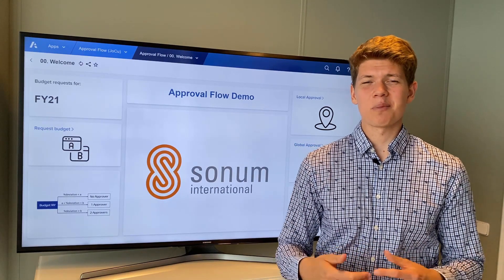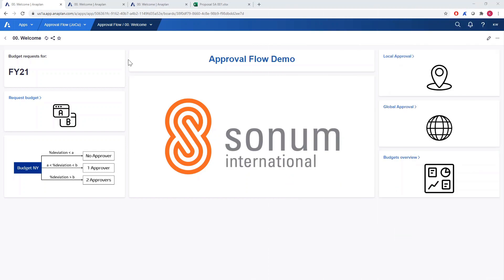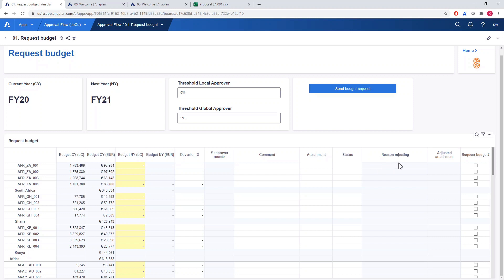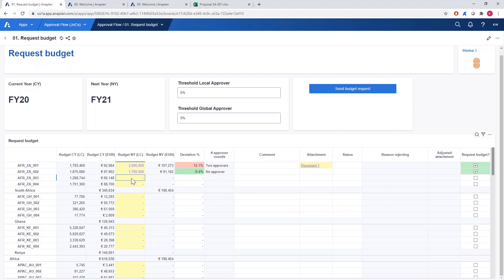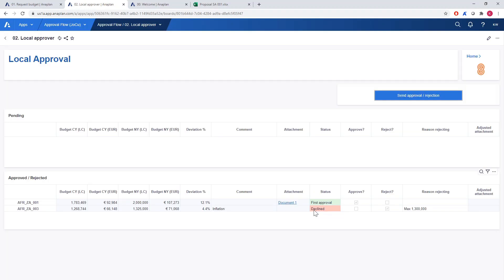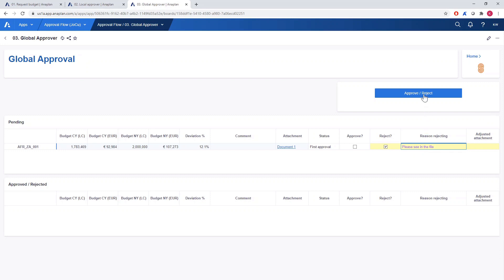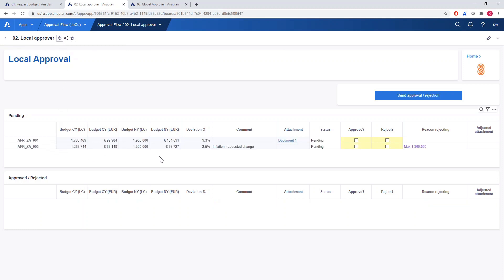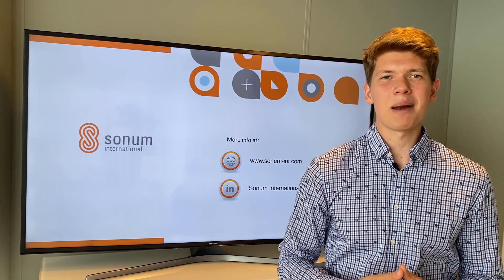Anaplan Demos: Approval Flows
Implementing an approval workflow can streamline your internal processes. Join us as we show you how Anaplan can accommodate your approval flow with ease.